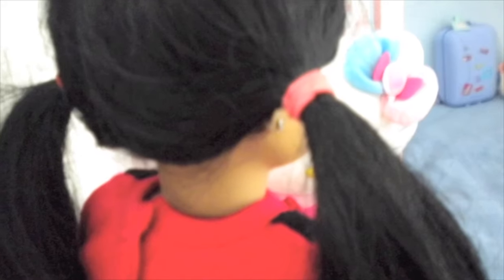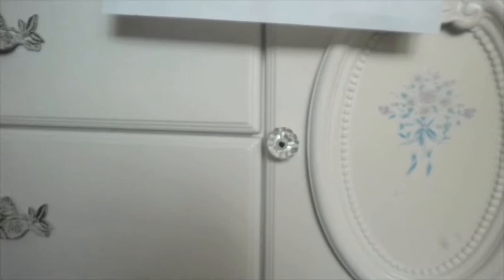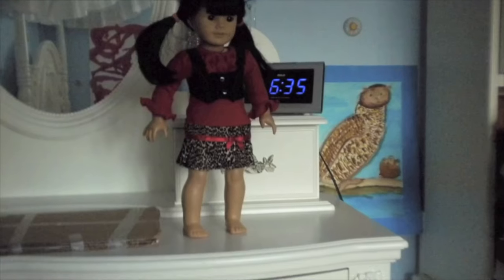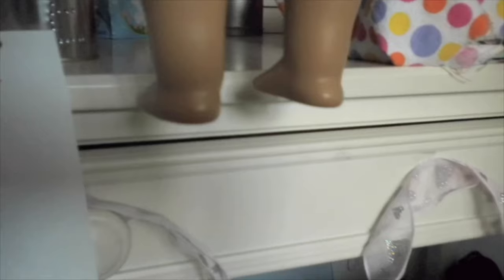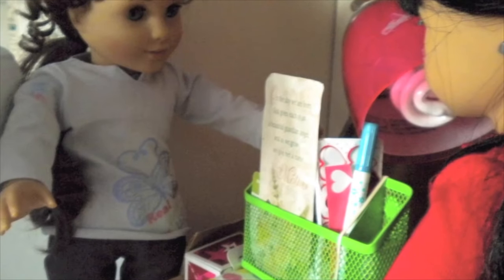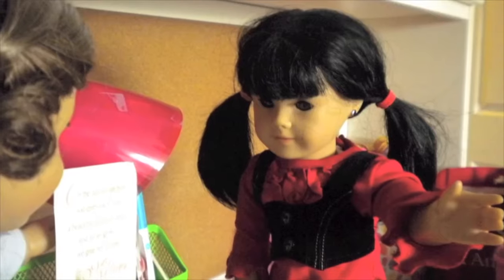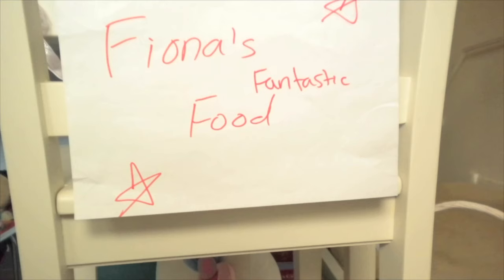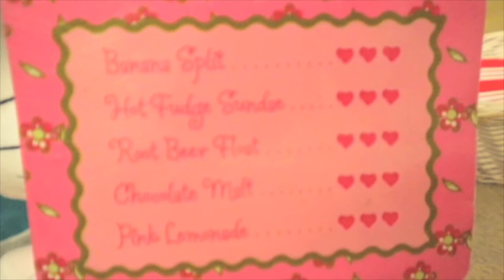M's AGs first stop motion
M's first stop motion. When I was little I DID NOT know how to turn off the "kenburns effect." THESE PICTURES WILL MOVE IN AND OUT AND YOU MIGHT GET DIZZY! DON'T WATCH IF YOU ARE GET DIZZY EASILY!

This video  was made via: iMovie

(Acoustic sunrise)
(Havana )